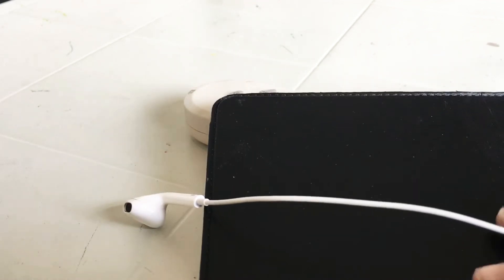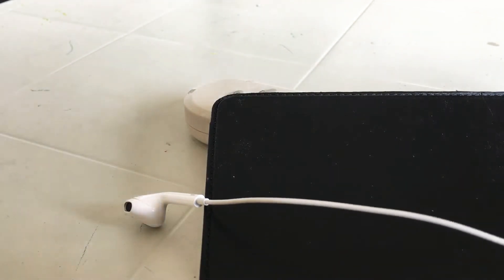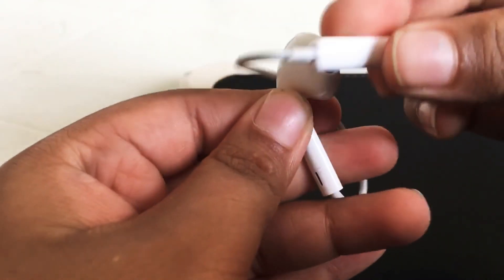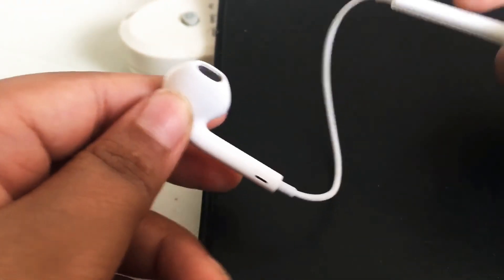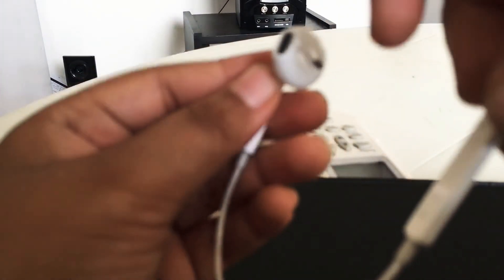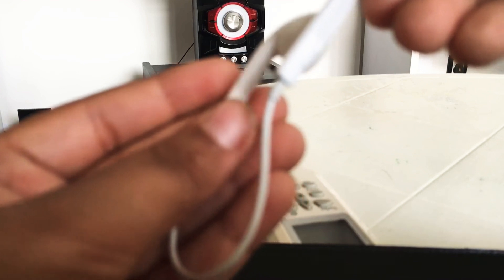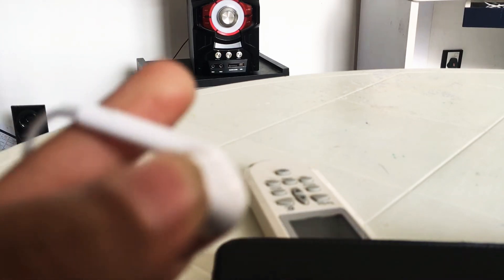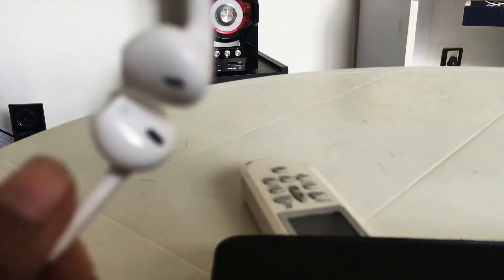Talking about my apple ear phones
Talking about my apple earphones